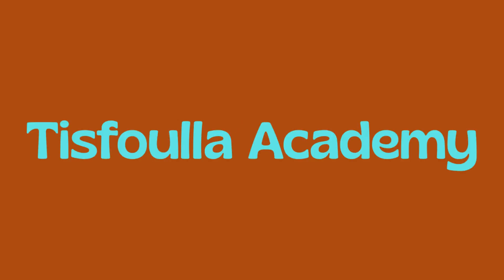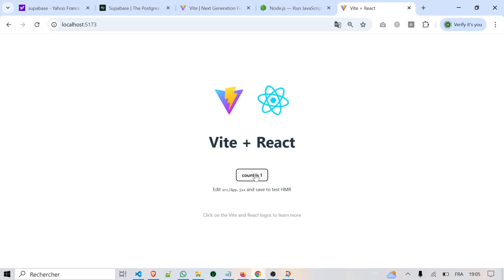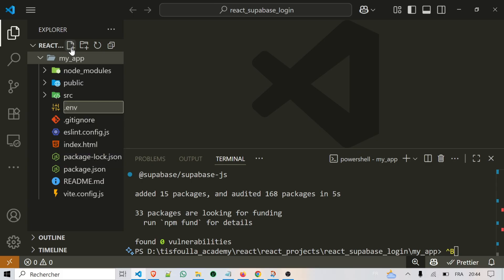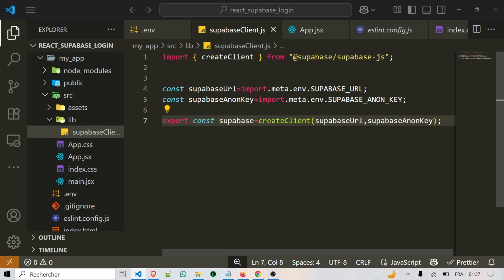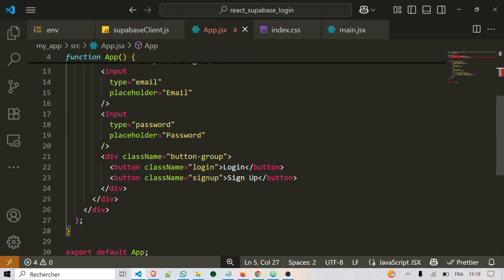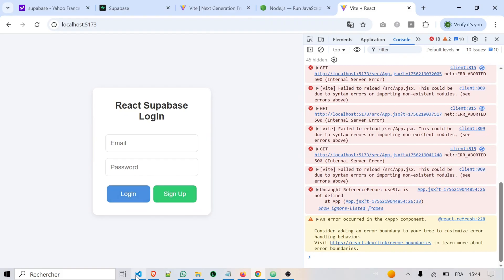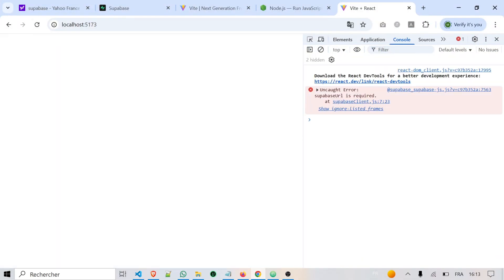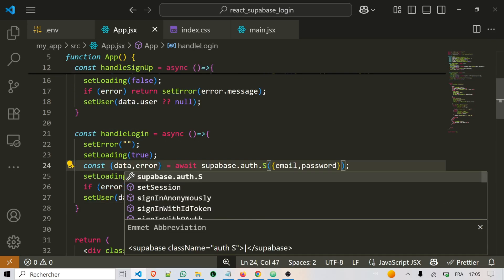Supabase React Login System | Supabase Authentication in ReactJs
In this video, we’ll build a simple React login system with Supabase step by step. 🚀
You’ll learn how to:

Set up Supabase authentication in React

Create a login form with email & password

Manage user sessions with useEffect

Add a logout button and handle auth changes

This tutorial is beginner-friendly and a great starting point if you’re new to React and Supabase.

💬 If you have any questions, feel free to drop them in the comments.